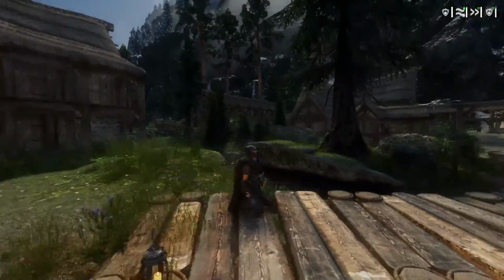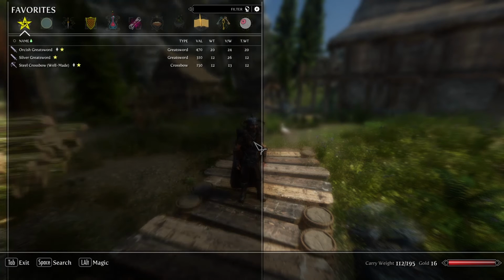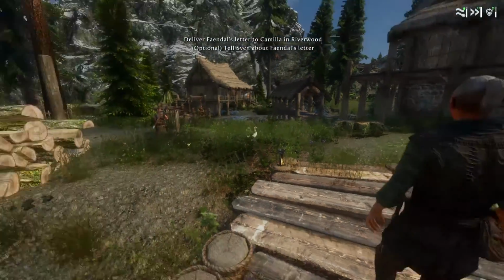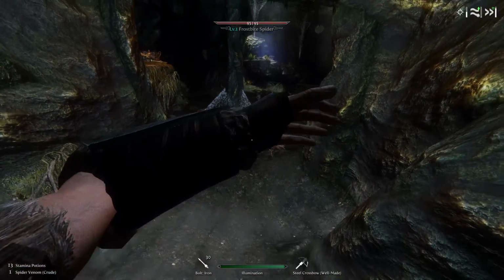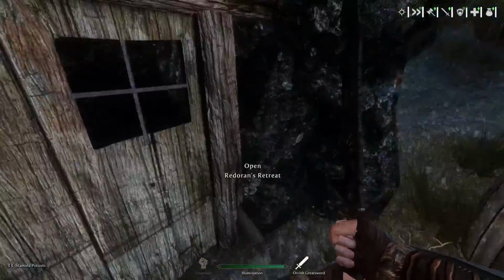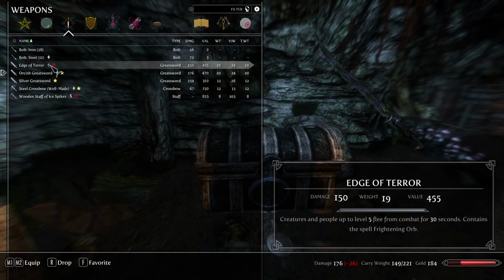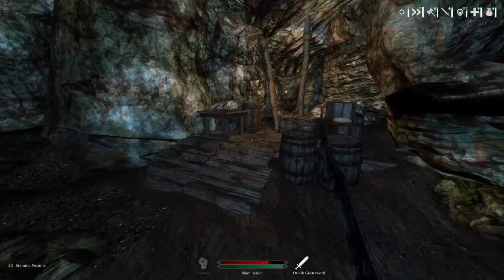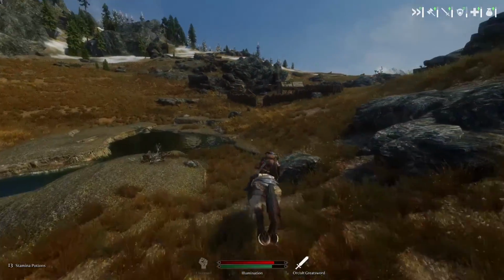Ultimate Skyrim [1 Life] S6E3 - Pride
Welcome to S6.

Hi all, this is my Ultimate Skyrim (Dead is Dead) playthrough. 1 life only and then we must restart fresh with a new character. Minimum of 10 episodes per season. I'm gonna try to do a bit more of roleplaying on this season.

If you want to know more about the Ultimate Skyrim modpack, go